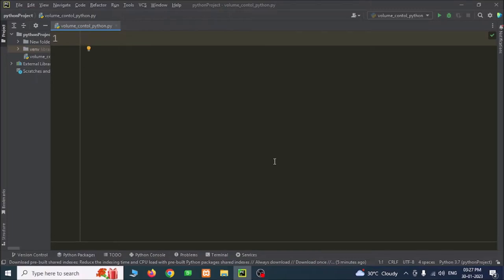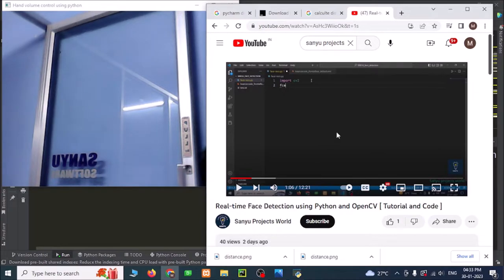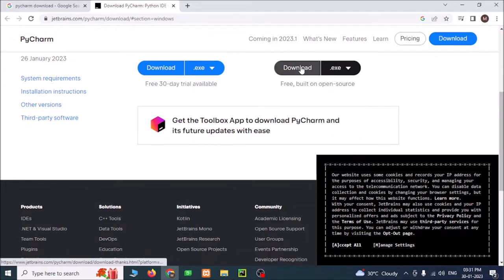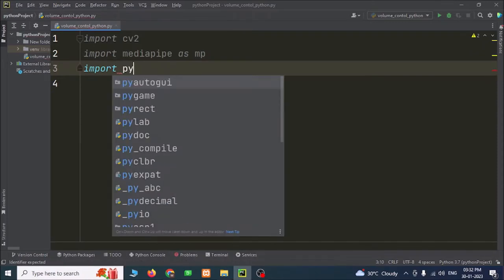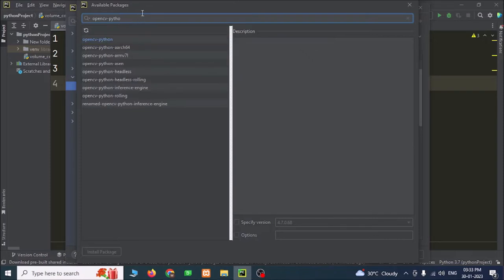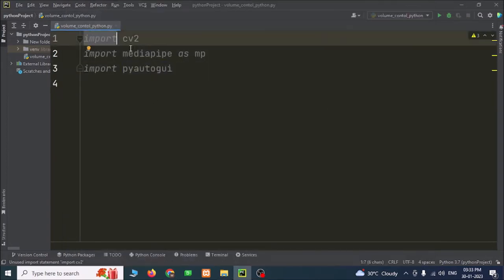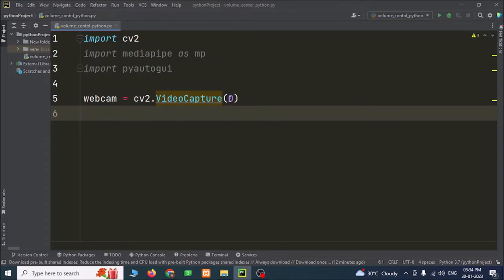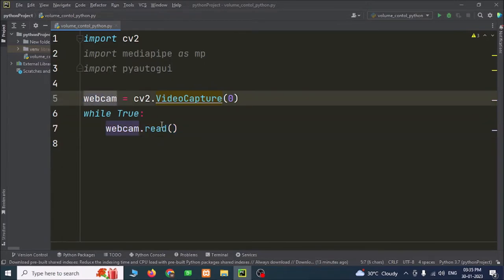Hand Gesture Volume Control in Project OpenCV Python [ Step-by-Step Guide ]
Hello Friends,

We are going to develop a complete project for Hand Gesture Volume Control in Python programming and OpenCV library.

In this Hand Gesture Volume Control project we are going learn how to install and import opencv, pyautogui and mediapipe libraries using pycharm and also we are going to learn how to download and install pychar community version from the internet.

**  Please check other opencv python project videos **
Real-time Face Detection using Python and OpenCV [ Tutorial and Code ]

Then we are going to learn how to capture the web camera and show the video using imshow function using opencv python.

Then we are going to capture hands using mediapipe library and showing hand landmarks in the video.

Then we are going to identify the thumb finger and fore finger land marks and draw lines between them. After that we are going to learn HOW TO CALCULATE THE DISTANCE BETWEEN TWO POINTS USING PYTHON and increase or decrease the volume of the computer using pyautogui library.